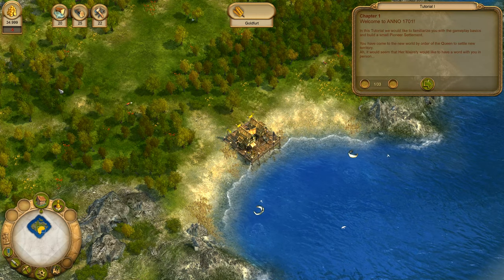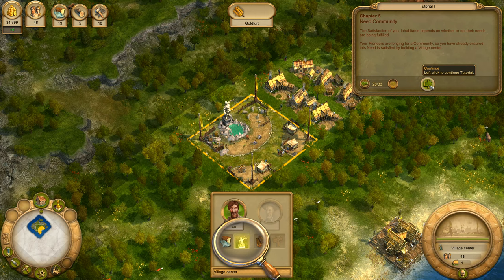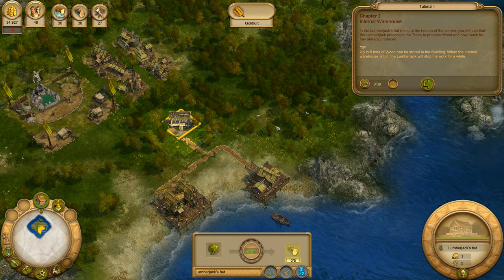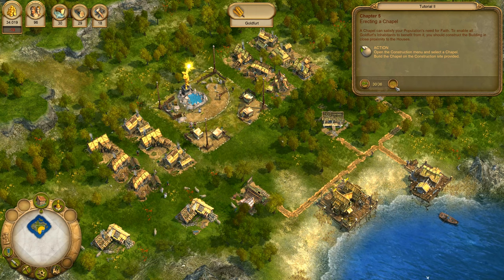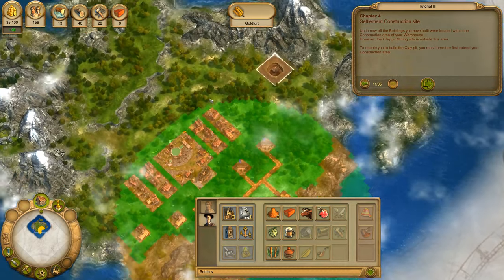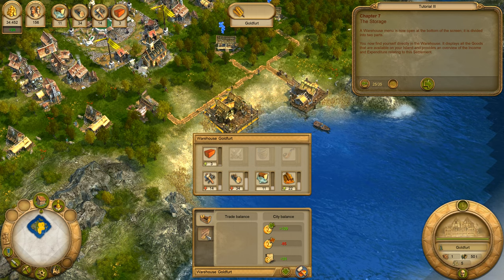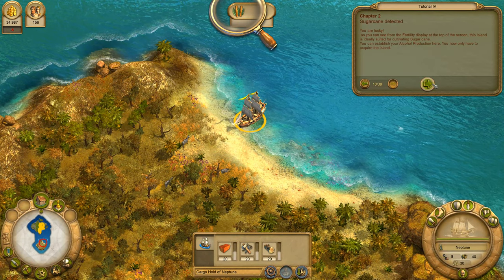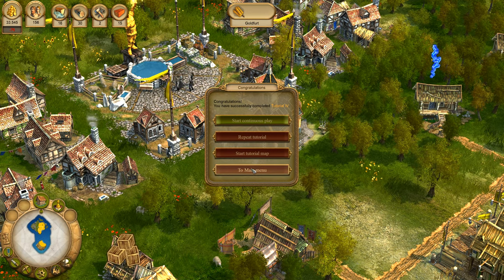Lets Play ANNO 1701 - 4K UHD (All tutorial video)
One of the best strategy game I have ever played. This is a video series starting with tutorial and later with campaign and continuous play games.
It is one of the oldest ANNO game I loved playing. Watch and enjoy.